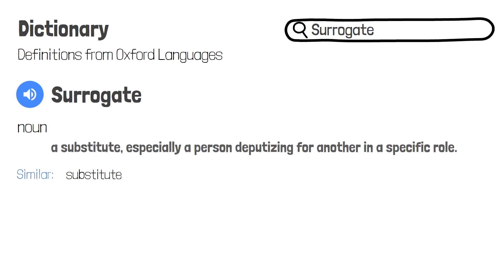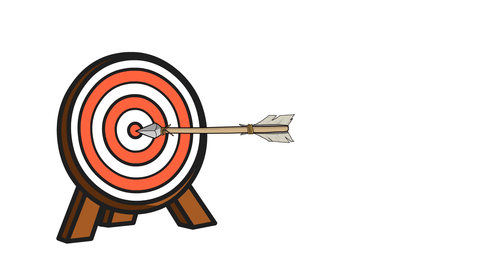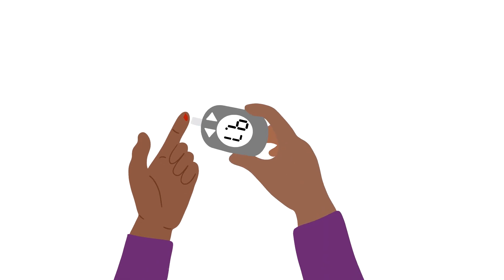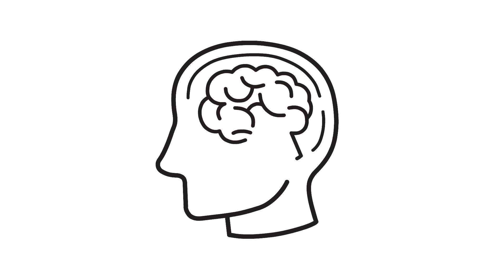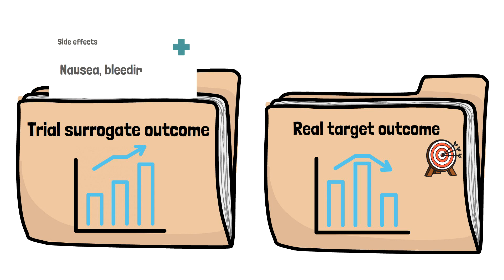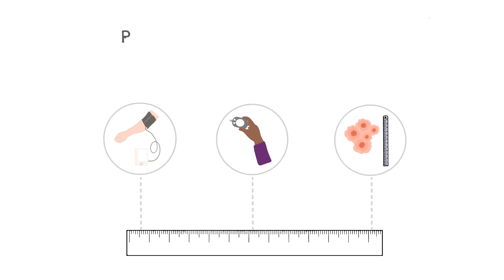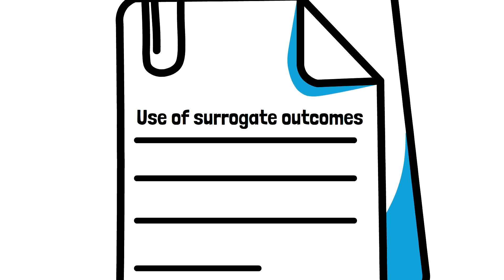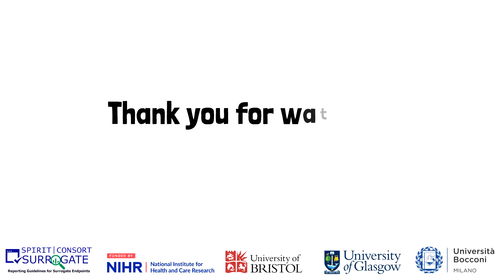Surrogate Outcomes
Surrogate outcomes can include things like survival, improvements in quality of life, or relief of symptoms. Researchers may use surrogate markers because they may allow new drugs to be approved more quickly to treat serious or life-threatening diseases, such as cancer. However, surrogate endpoints aren’t always a true reflection of how well a treatment works.

This project was aimed at developing and disseminating updated CONSORT and SPIRIT guidelines to help researchers measure and report surrogate markers in trials.

The work was led by:
• Rod Taylor, Professor Population Health Research (MRC/CSO Social & Public Health Sciences Unit) at the University of Glasgow
• Ms Oriana Ciani, Associate Professor of Health Economics, Bocconi University